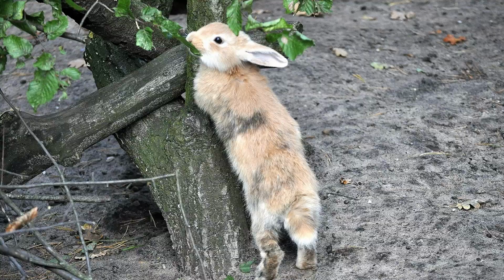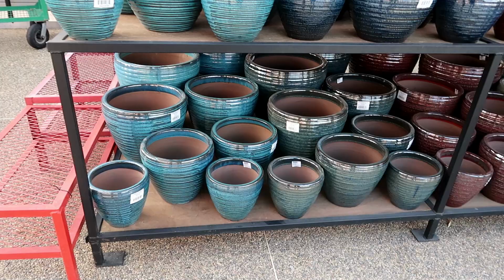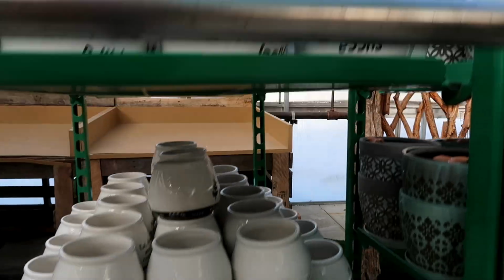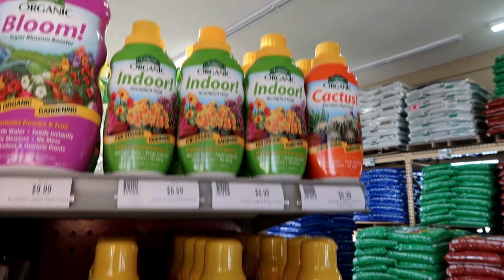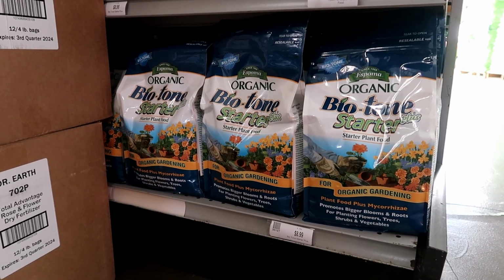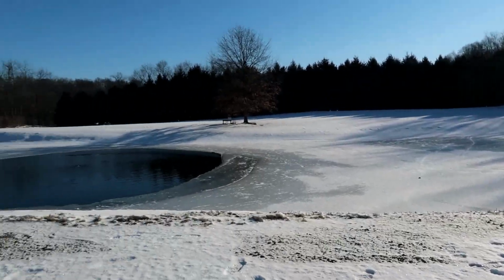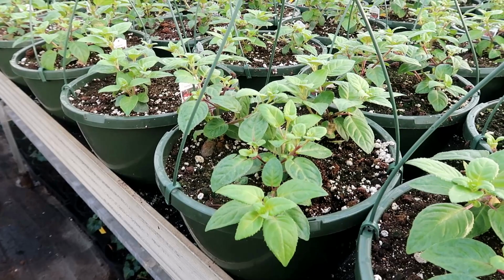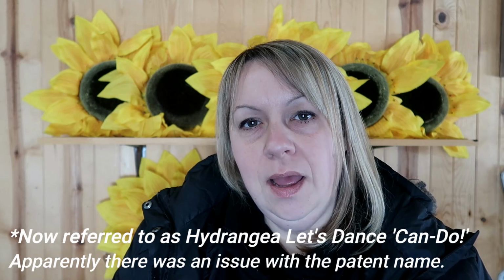Weekly Update 2-6-21 // Mistakes Made Right + New Pottery + New Plants for 2021 + Planting Lantana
In today's video I will discuss two mistakes made right. Both issues have to deal with the information we put out to the public and how sometimes a little more explaining may be necessary.  I will also give you a short tour of even more new pottery that just arrived plus talk a bit a few new fertilizers I found on the shelf in the store.  I will finish with a visit down to the back greenhouse to check on the potting of lantana plants and preview a new Hydrangea I am really looking forward to this spring.

✿ABOUT US✿
Dayton Nursery is a complete nursery & garden center located in Norton, Ohio on 40 acres of land. Seasonally our sales yard is stocked with our famous home-grown evergreen Azaleas plus hardy trees, shrubs, roses, grasses and 800+ varieties of perennials. Fertilizers, mulches, garden décor and more are also available to accommodate all your landscape needs. Let’s get growing!

✿ADDRESS✿
Dayton Nursery
3459 Cleveland-Massillon Rd.
Norton, OH 44203